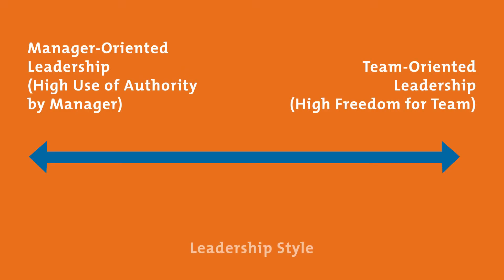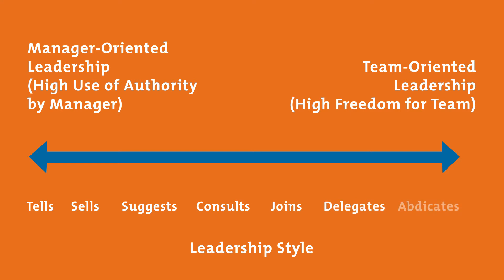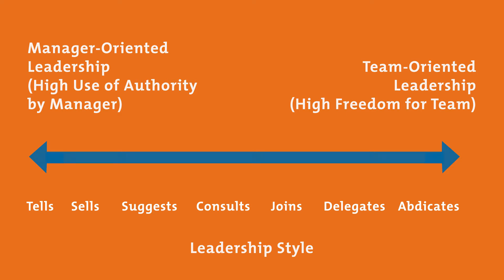The Tannenbaum-Schmidt Leadership Continuum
To find out more about how you can use the Tannenbaum-Schmidt Leadership Continuum to adapt your leadership style to the needs of your team, read the article

The leadership style that you use can have a significant impact on your team's performance and well-being.

Some leaders are autocratic and prefer to retain control, while others use a more flexible, participative style. Still others use a style that falls somewhere in between these two extremes.

This is where The Tannenbaum-Schmidt Leadership Continuum comes in. It is a spectrum of seven different leadership styles, each of which is based on a different level of control.

By adapting your approach and the amount of control you exert over your team to the different styles on the Continuum, you can boost your team's performance, trust and job satisfaction.

So, take a look and find out where you fall on the Continuum, and what style best suits the needs of your team.

*Graphic representation of the Tannenbaum-Schmidt Leadership Continuum taken from "How to Choose a Leadership Pattern" by Robert Tannenbaum and Warren H. Schmidt, May 1973.

For more resources on Leadership Styles, join the Mind Tools Club today,